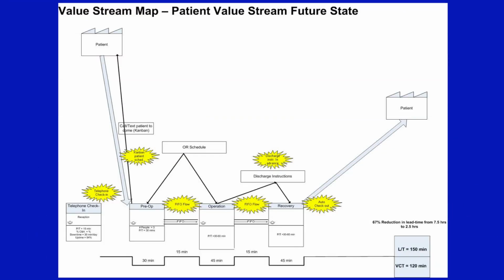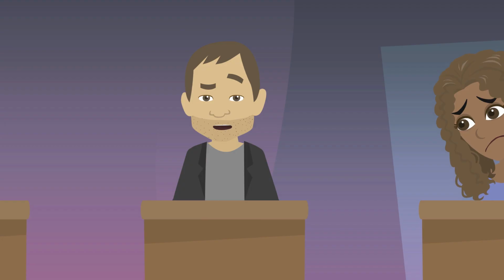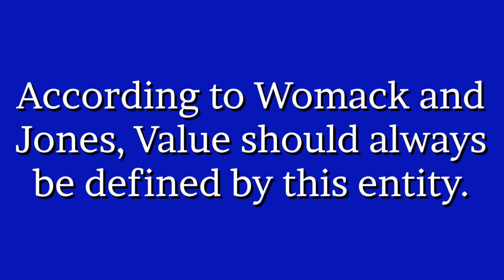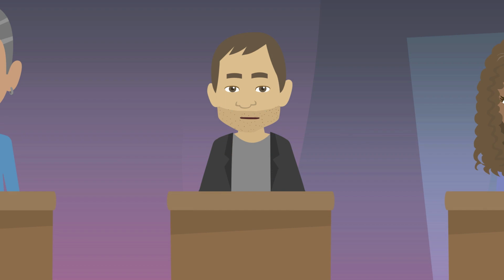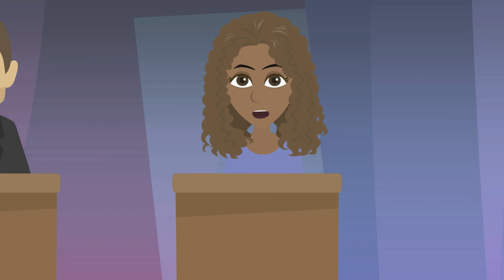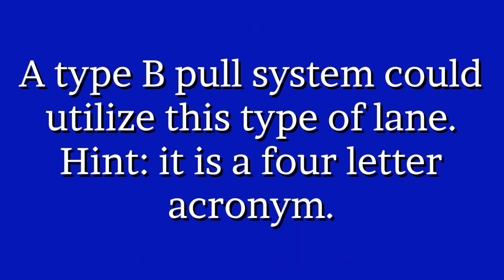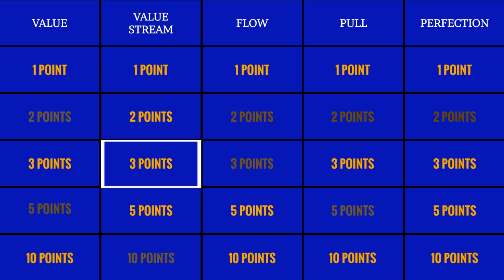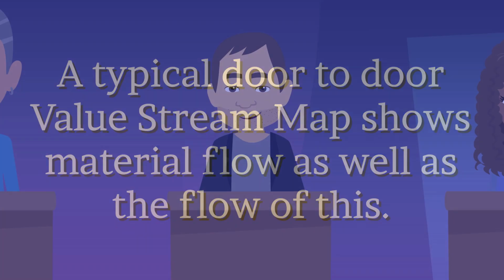Principles of Lean Thinking Game Show - Lean Game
10 Lean Trivia Questions.  Practice your Lean Management knowledge.   Questions on the principles of lean: value, value stream, flow, pull, and perfection .  Play Jeopardy game show with Lean manufacturing questions and answers.  Presented by EMS Consulting Group Inc.: